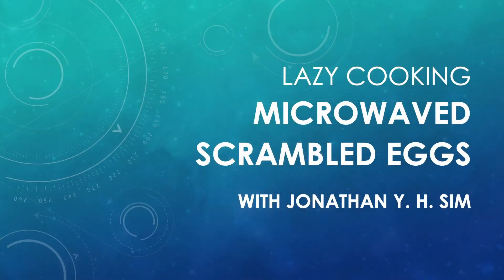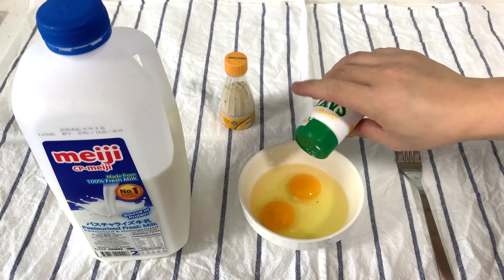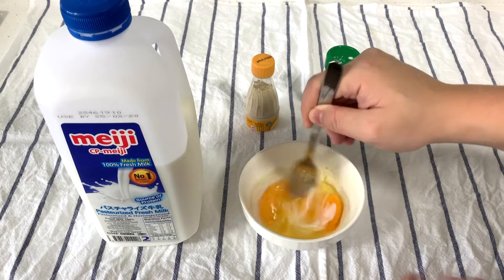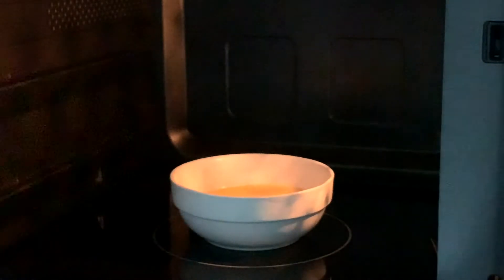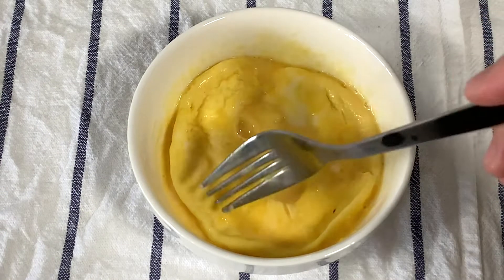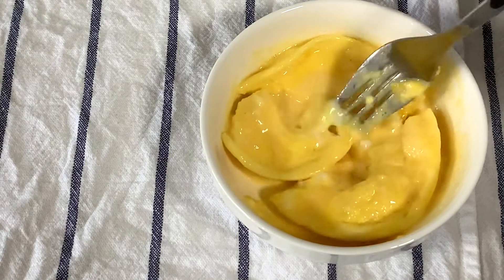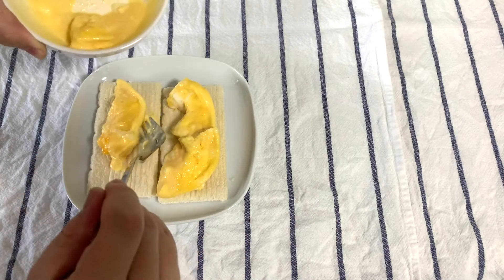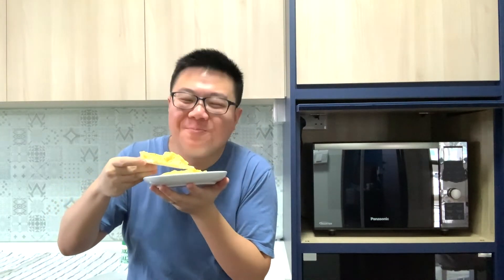Lazy Cooking: Microwaved Scrambled Eggs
Did you know you can make scrambled eggs in a microwave? Yes! You can! And that means you don't have to wash so many things to enjoy scrambled eggs in the morning. What a great way to maximise laziness!

Here's what you need to do:
Step 1: Add salt, pepper, and a dash of milk into a small bowl with two eggs. (You can add other herbs and spices if you like)
Step 2: Beat the eggs
Step 3: Put it in the microwave on HIGH for 20 seconds
Step 4: Take it out and mix it all about
Step 5: Put it in the microwave on HIGH for another 20 seconds
Step 6: Take it out and mix it all about
(You may need to repeat Steps 5 and 6 another one or two times if the eggs are still very watery - it depends on the power of your microwave and your climate)
Step 7: If the eggs are almost perfect but still a little bit watery, you may wish to heat it on HIGH in the microwave for another 10 seconds. Otherwise, just leave it for a while and let the heat do the rest of the cooking.
Step 8: It's ready to serve! Enjoy!